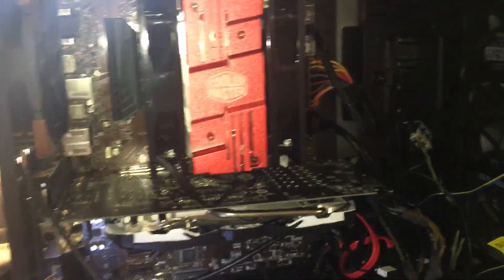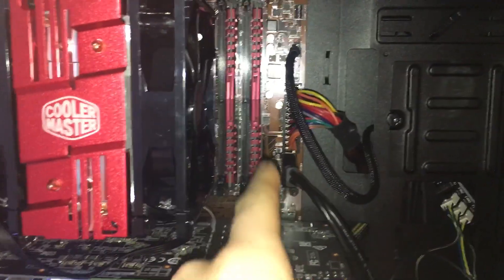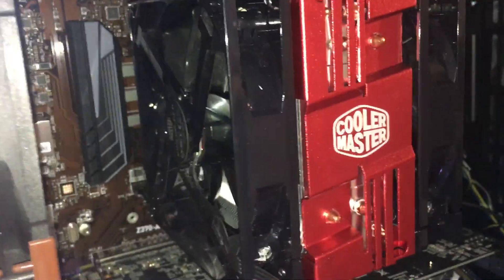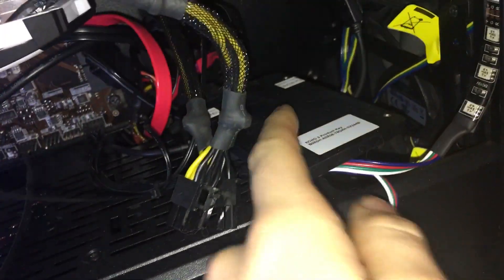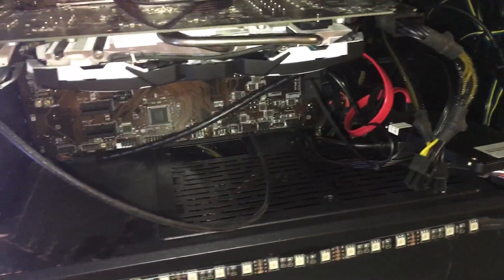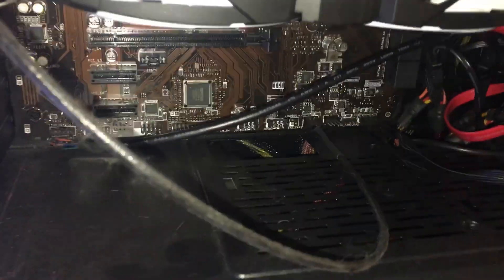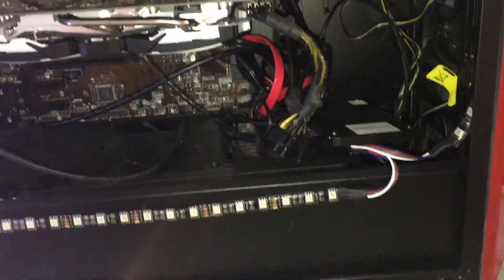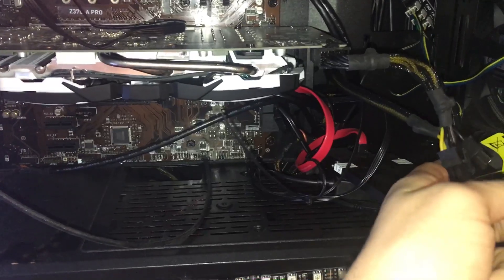Cyberpowerpc upgradable and my upgrades